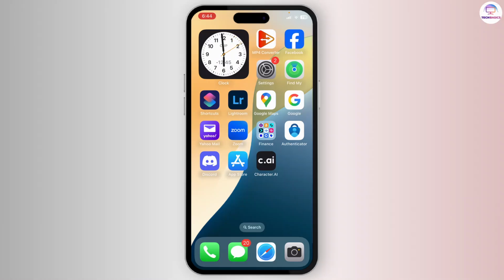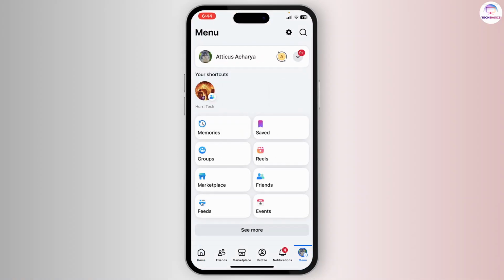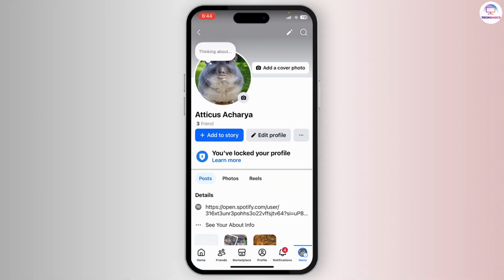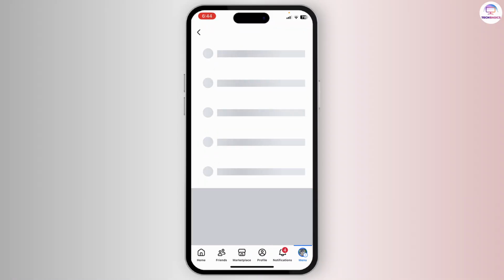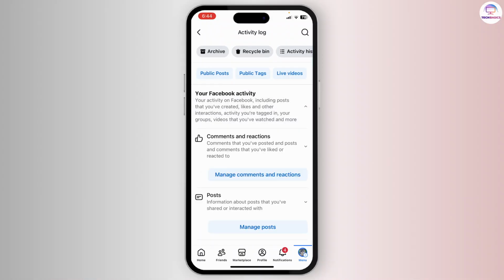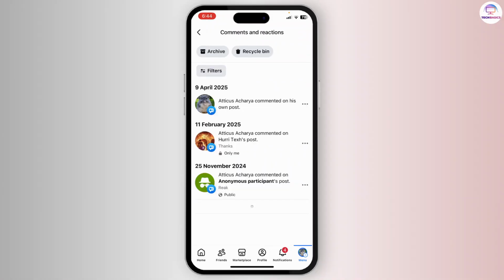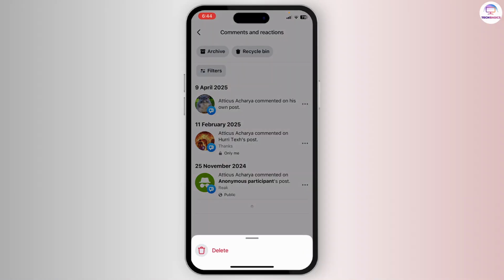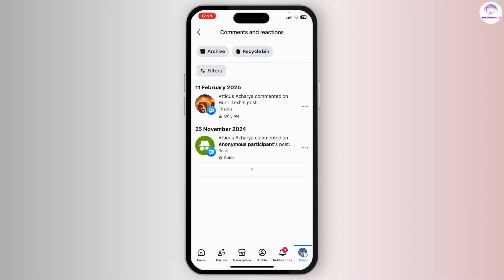How To Delete All Comments On Facebook?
Want to delete all your comments on Facebook quickly and easily? This video will guide you through the steps to remove your Facebook comments efficiently. Whether you're asking, "How do I delete all comments on Facebook?" or need help managing your comment history, this tutorial has you covered. Learn the simple steps to clear your Facebook comments and maintain your online privacy. Watch now to see how you can delete all comments on Facebook today!

Timestamps:
00:00 How To Delete All Comments On Facebook
00:06 How Do I Delete All Comments On Facebook?